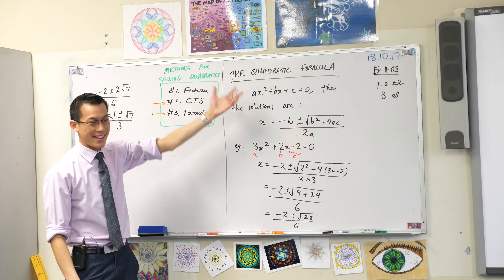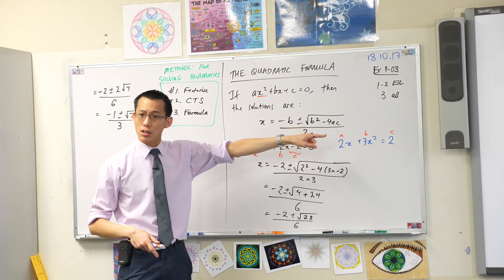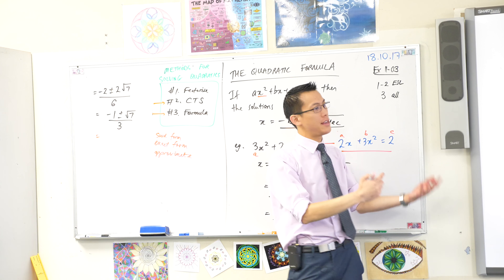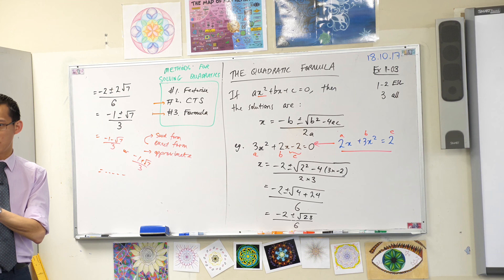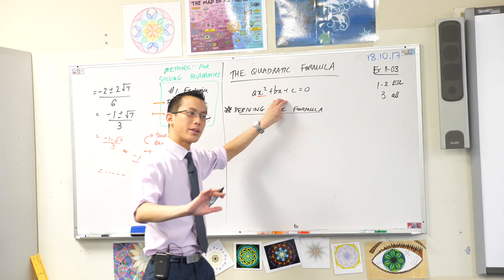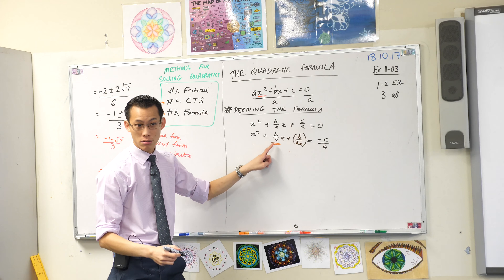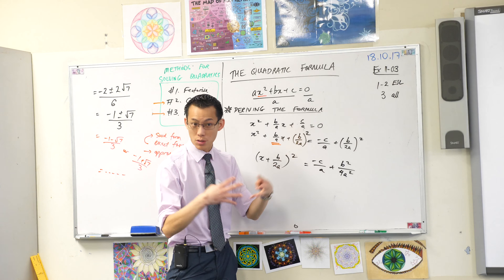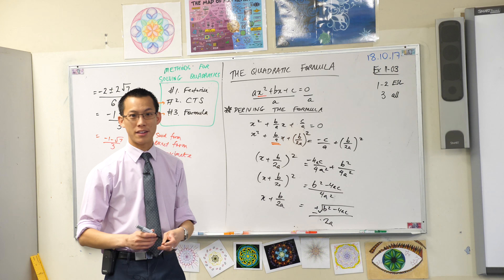The Quadratic Formula (Derivation)